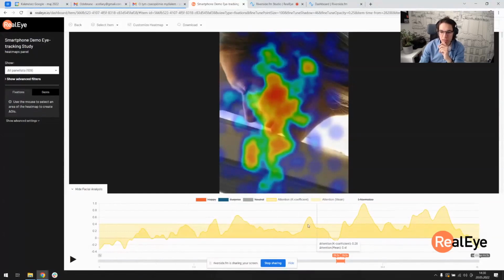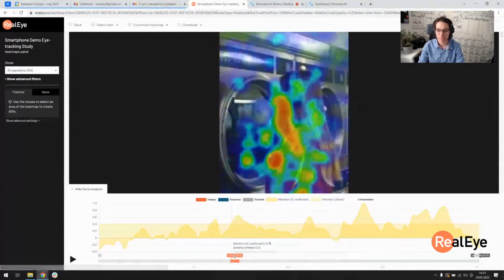RealEye, K-Coefficient - Krzysztof Krejtz SWPS Interview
Quick dive into a research paper:
Discerning Ambient/Focal Attention with Coefficient K

KRZYSZTOF KREJTZ, SWPS University of Social Sciences and Humanities, Warsaw, Poland ANDREW DUCHOWSKI, Clemson University, Clemson, SC
IZABELA KREJTZ, SWPS University of Social Sciences and Humanities, Warsaw, Poland AGNIESZKA SZARKOWSKA, University of Warsaw, Warsaw, Poland
AGATA KOPACZ, National Information Processing Institute, Warsaw, Poland